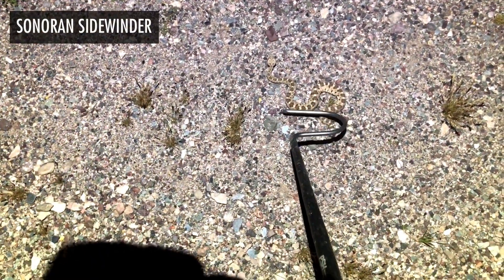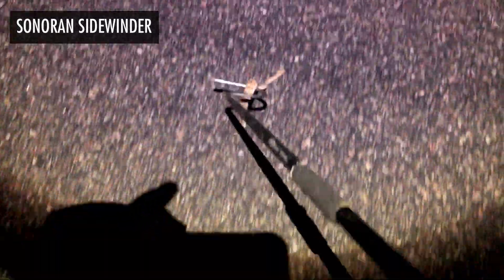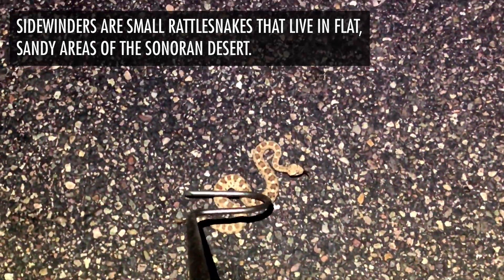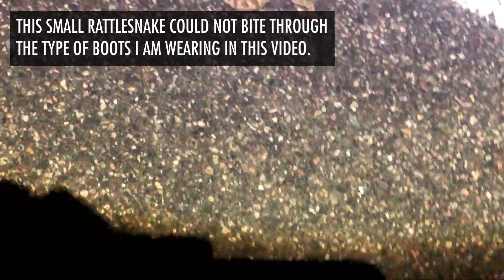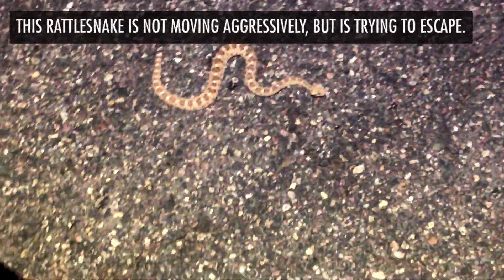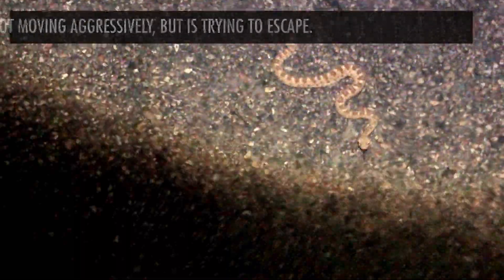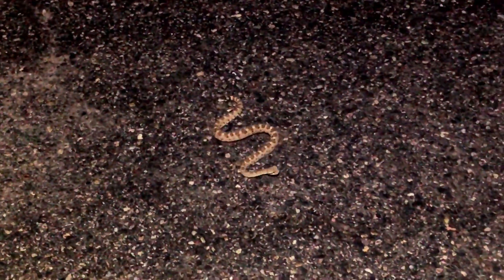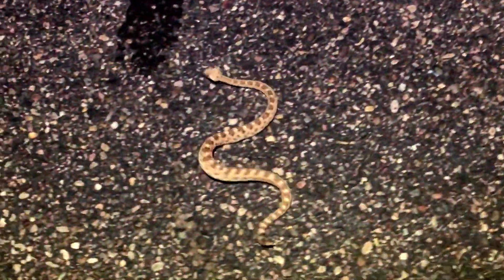Are Sidewinders the most aggressive rattlesnake?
No! Lol.

Sidewinders live in flat, sandy areas of the Sonoran and Mojave deserts, where they eat mostly lizards and small mammals. They move in an unusual way, looping their body forward to minimize contact area with the hot ground beneath them. This motion can also make them capable of moving faster than other rattlesnakes. When that movement is sudden, defensive, and part of an attempt to escape, it can surprise people. Add darkness and artificial light, and you can see why people may think that sidewinders are trying to chase them. The truth is, as with most rattlesnake stories, entirely different. In this video, I demonstrate this behavior with a sidewinder found near Phoenix, Arizona.